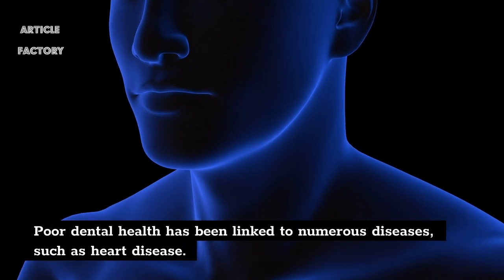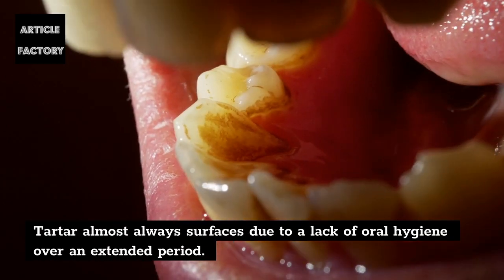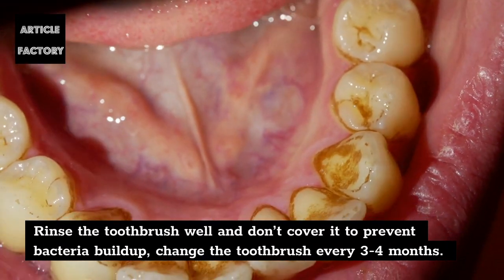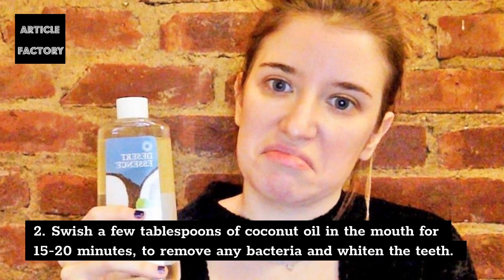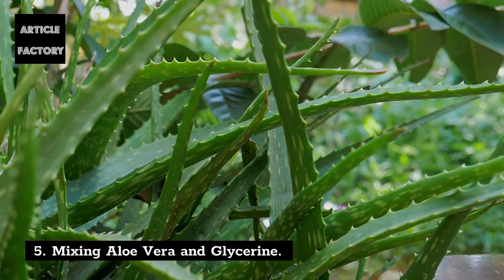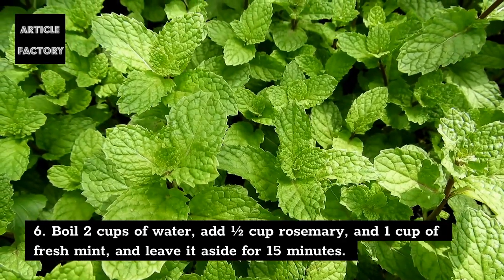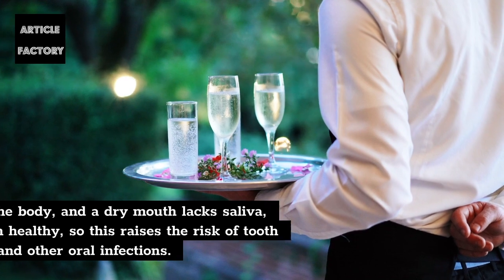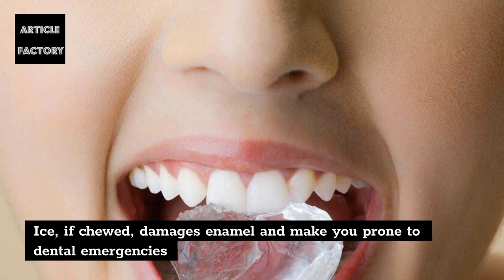Mixtures That Completely Remove Plaque From Your Teeth!!